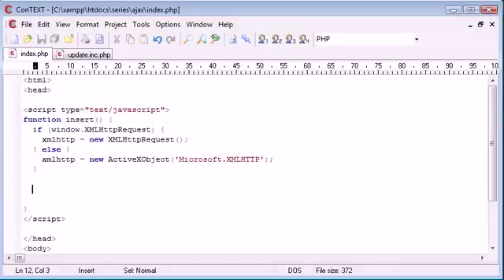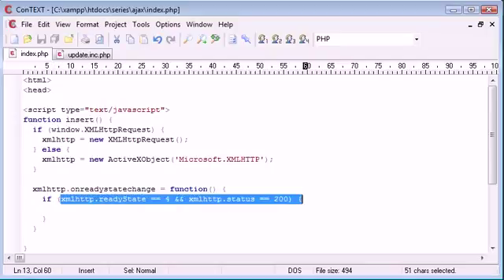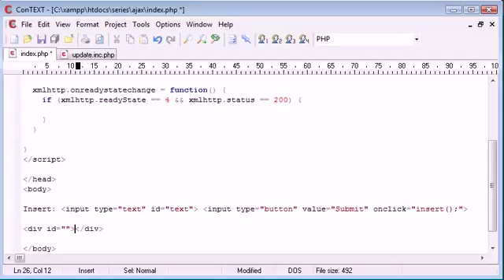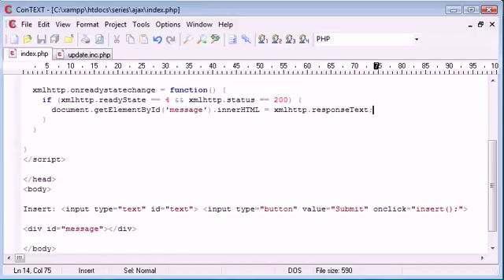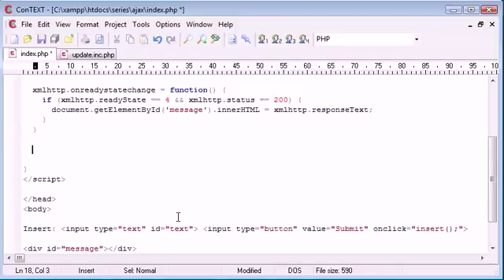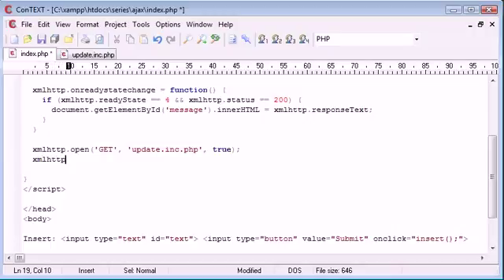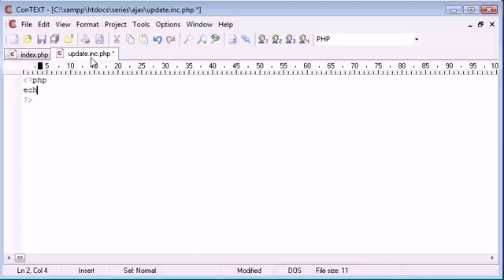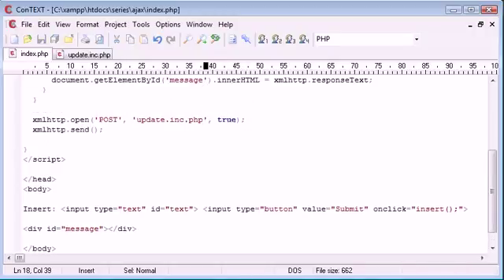Beginner PHP Tutorial 182 POSTing Data Part 3 YouTube 2017